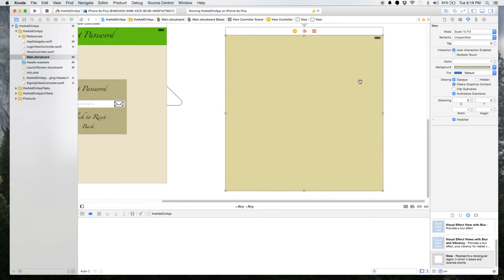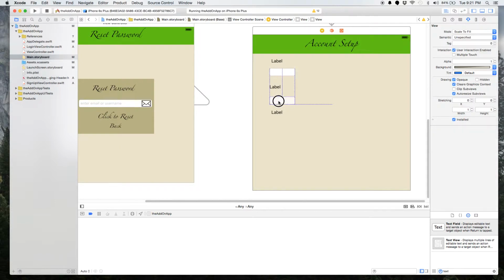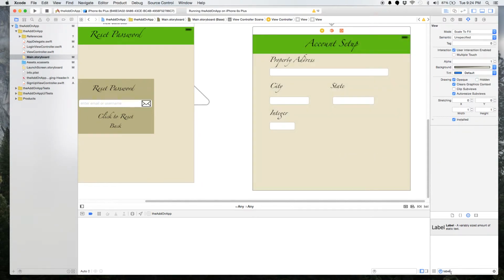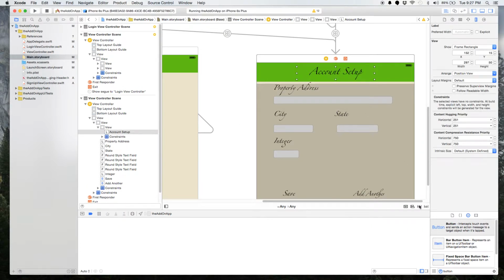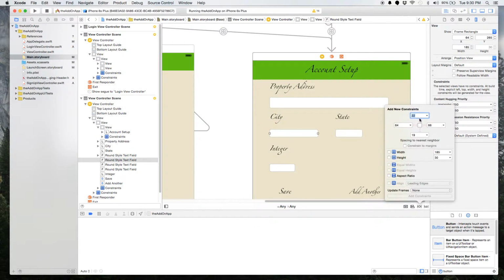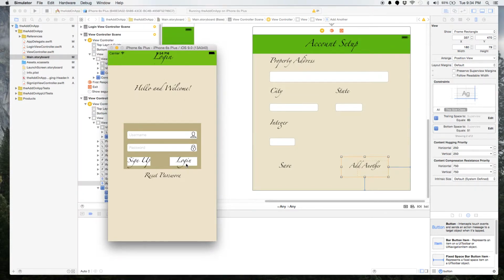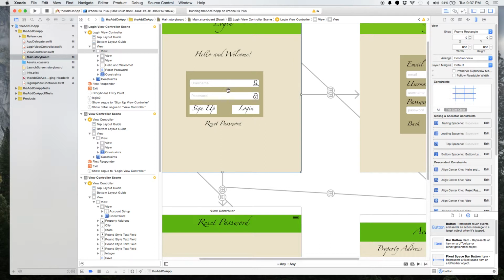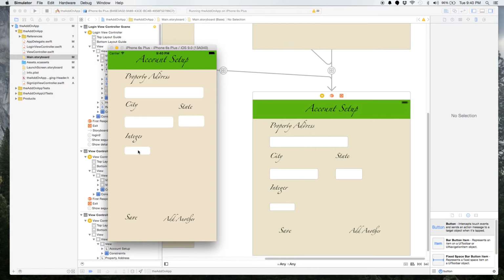Make an iPhone app with Swift and Parse - Ep. 8 - Initial User Setup after logging in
Learn how to make an intermediate iphone app. In this episode we create a custom user setup. Setting our user to create a custom object in parse for future reference.